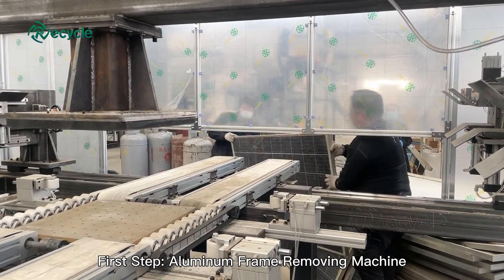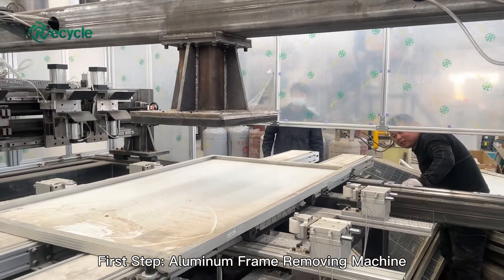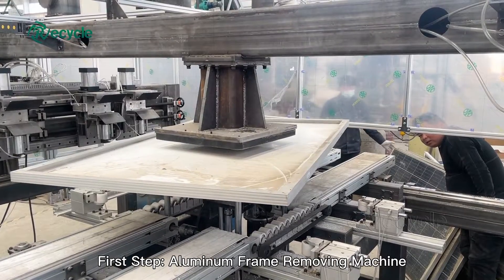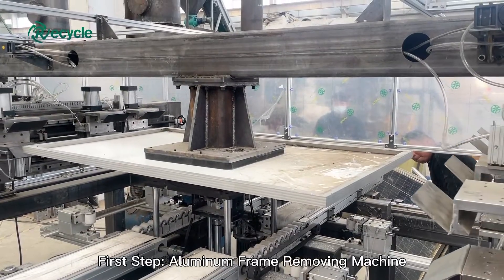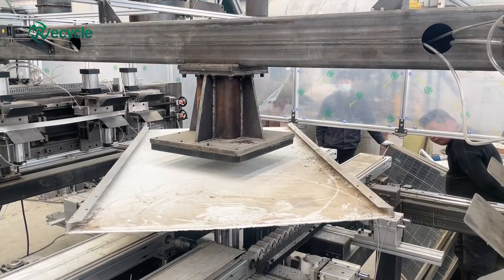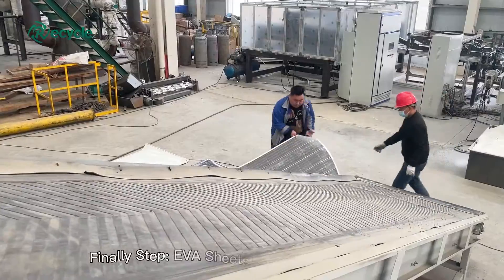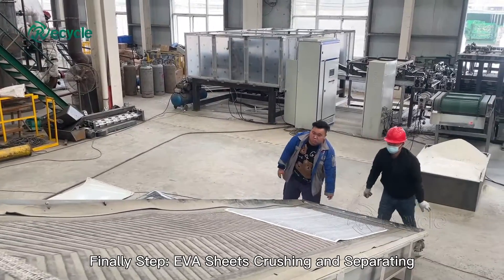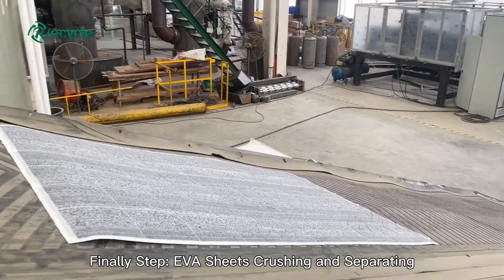Solar Panels Recycling Process - Zero Waste Recycling Solution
How to recycle solar panels?  An ideal recycling system would recover as much material from solar panels as possible.
This is a unique recycling process developed by Henan Recycle, consists of three steps. Include: Automatic removal J-box and aluminum frame, Glass separating and solar cells crushing.